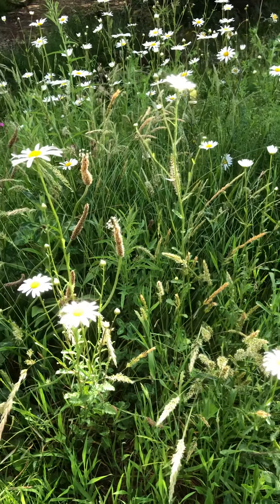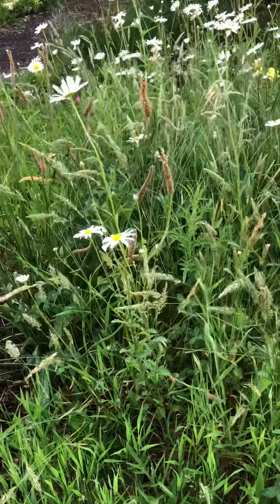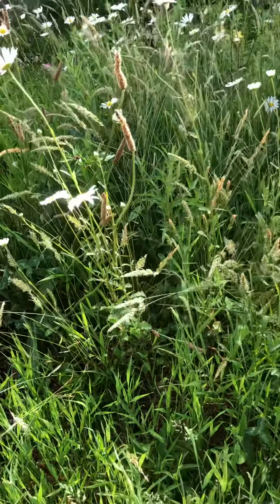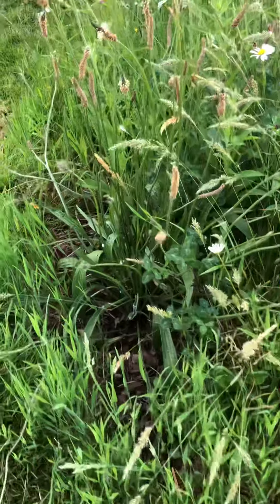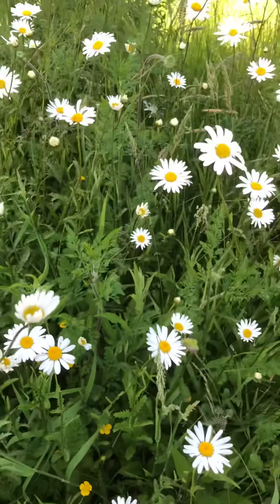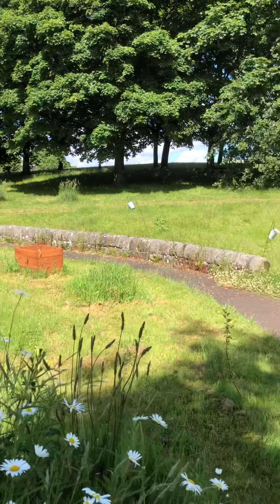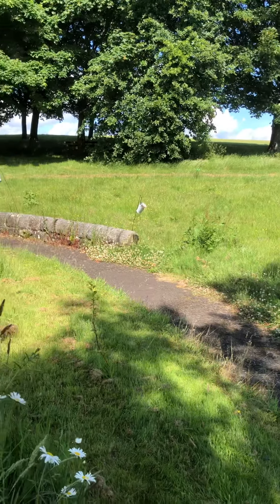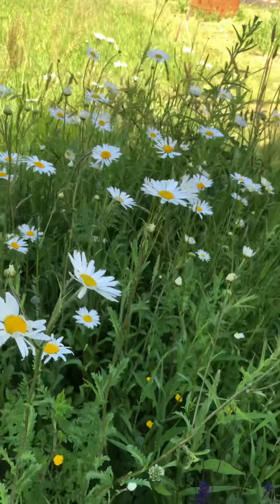Erskine a community Garden Wildflowers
When we started work on the garden we wanted to trial wildflowers. We created a flowerbed for them, and sowed the seeds.
It’s taken two years but it’s been worth the wait. The wildflowers look amazing and are a hive of activity for bees, butterflies and other wildlife. Included are lambs tongue, Oxeye daisy, wild sorrel, perennial salvia, snapdragon, wild carrot, ragwort, among others